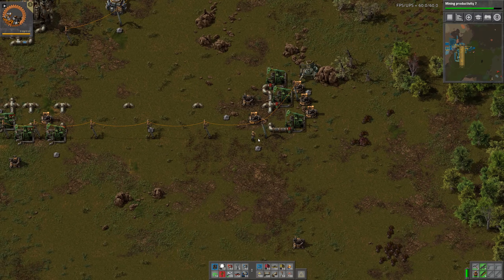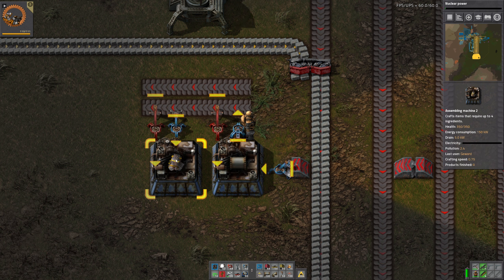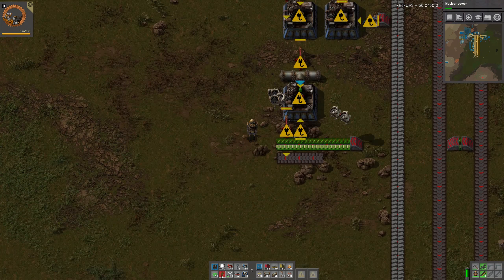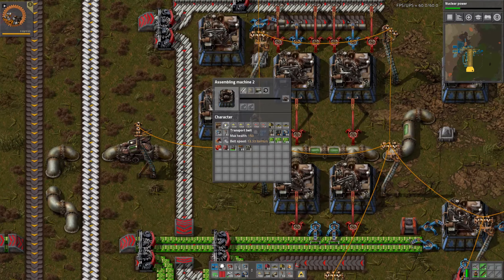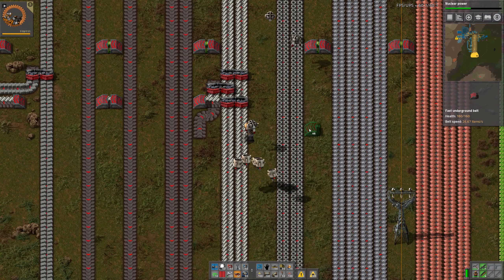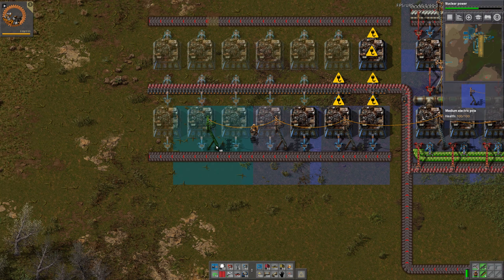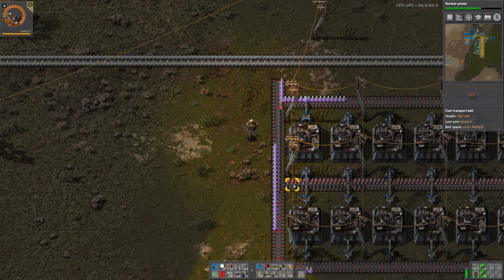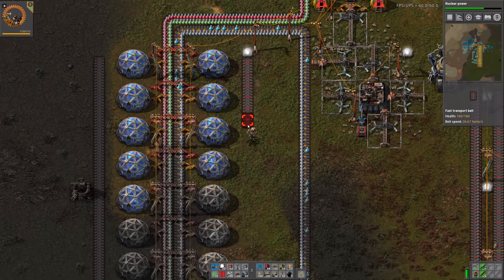Let's Play Factorio [S03:E028] - Lazy Bastard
In this Series I'm trying to finish the game without crafting more than 111 items by hand!